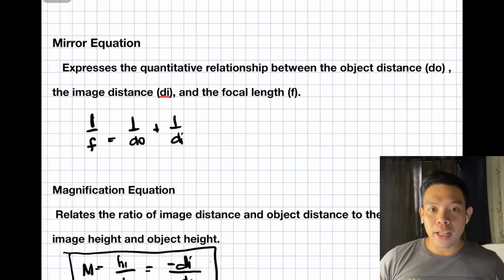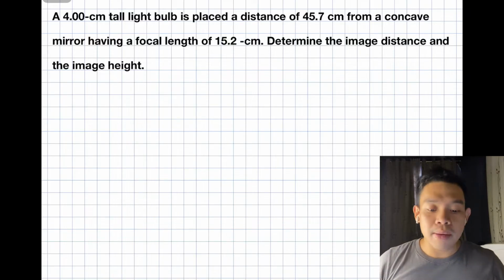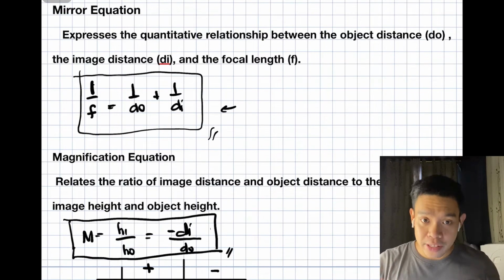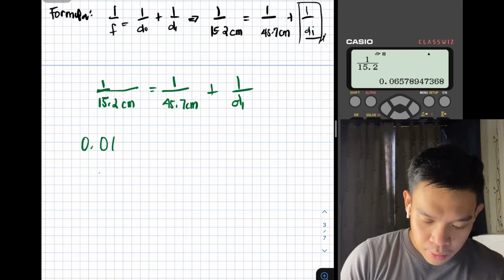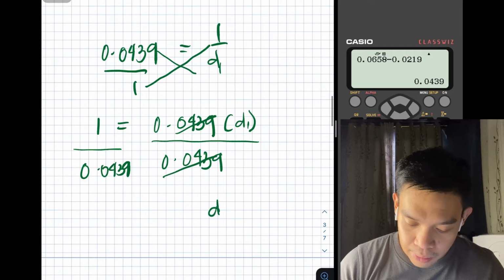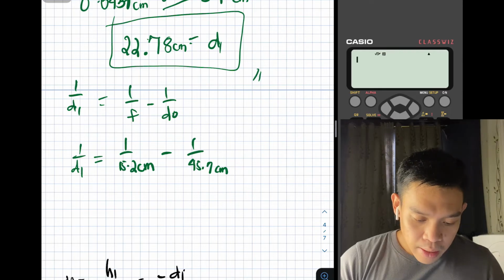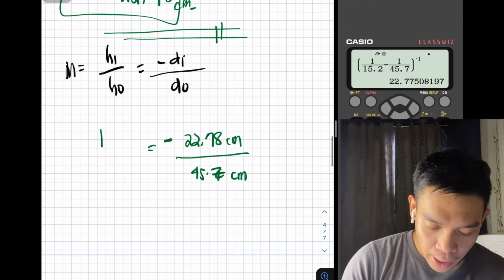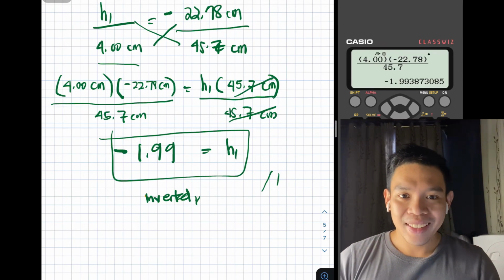Grade 10| Mirror Equation